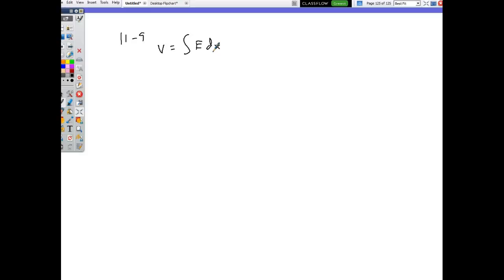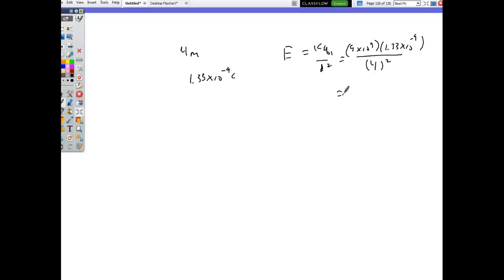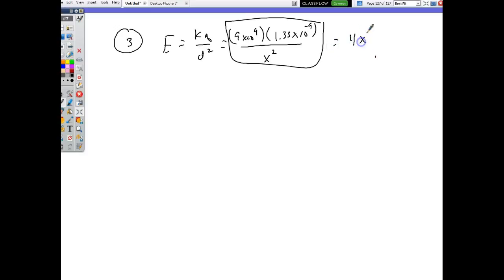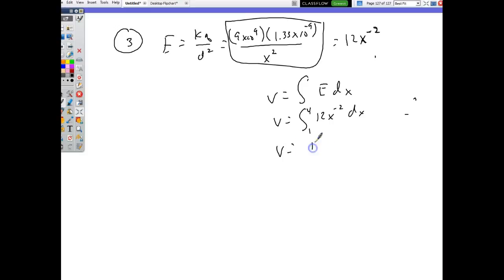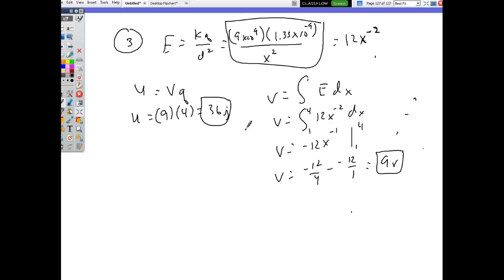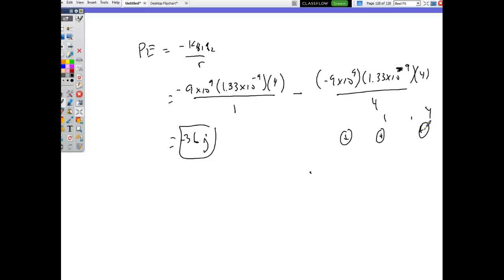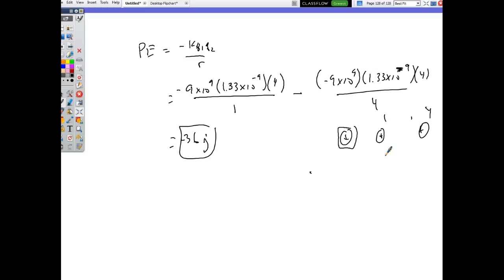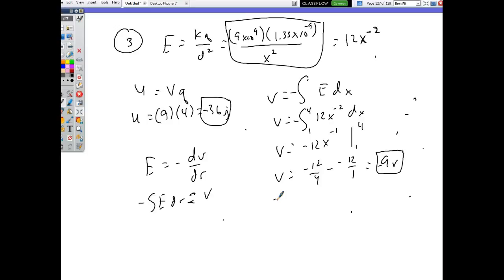APC mostly asignment 11 - 9